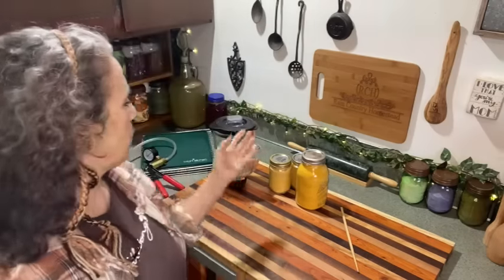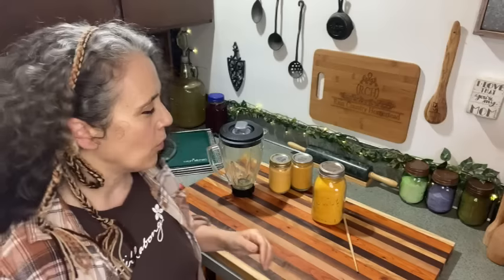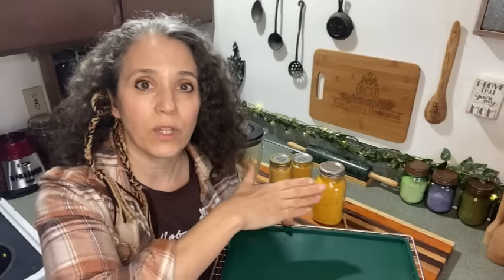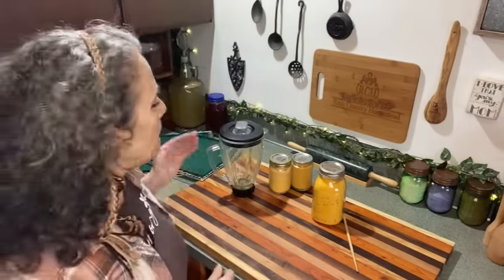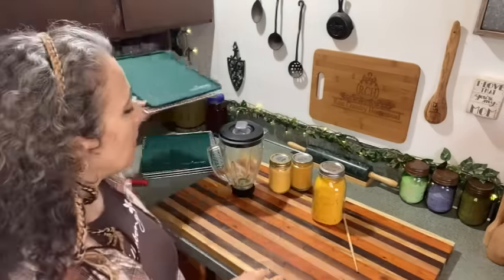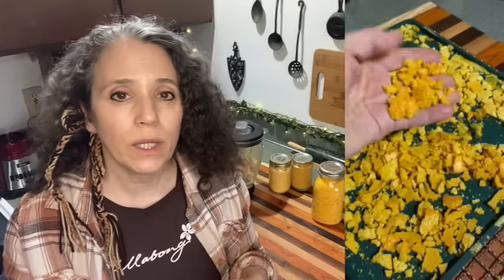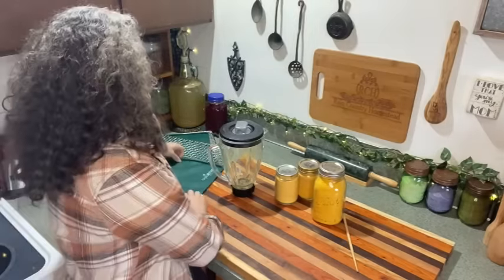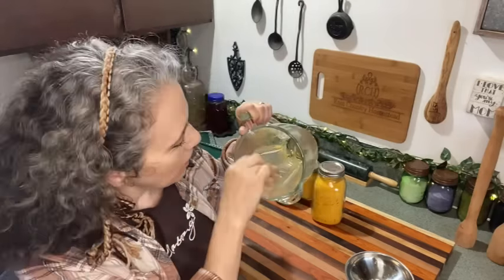How to Dehydrate Eggs Plus Storage and Usage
Brake bleeder kit
FoodSaver Tops

Mother Earth Products: (Save 10% by going through this link!):
The Homesteader's Natural Chicken Keeping Handbook: